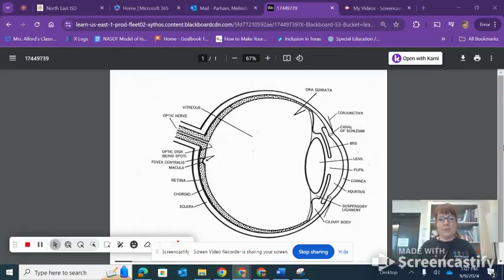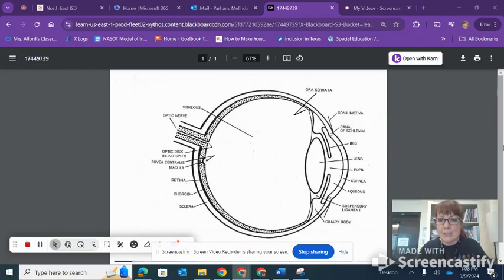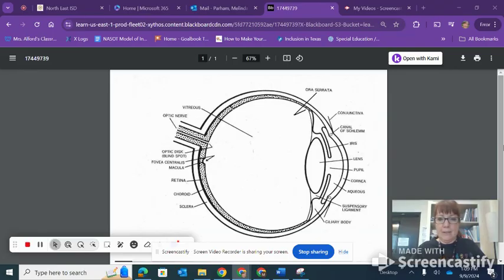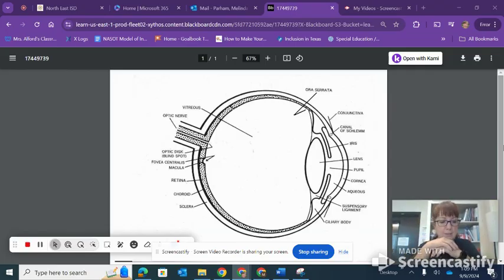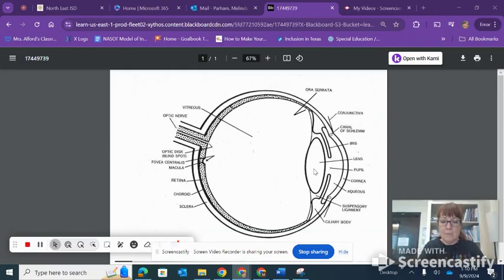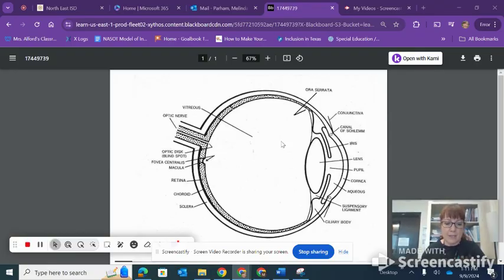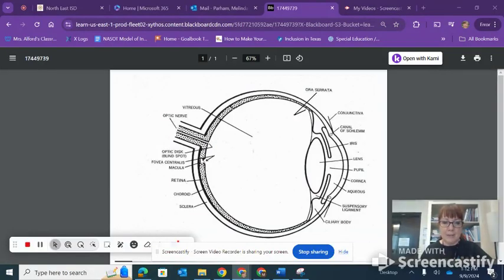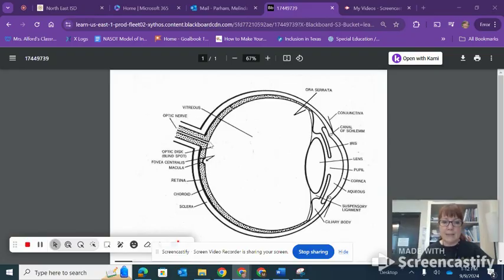Parts of the Eye September 9, 2024 1:13 PM